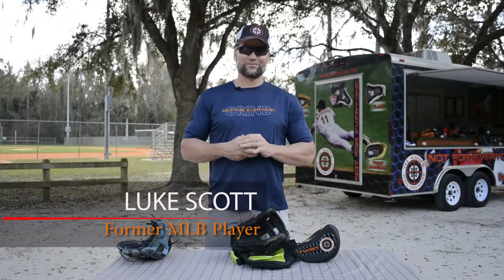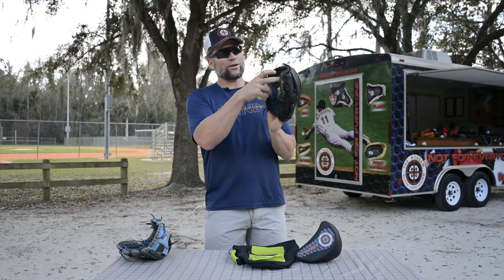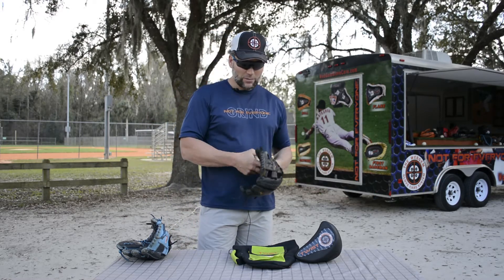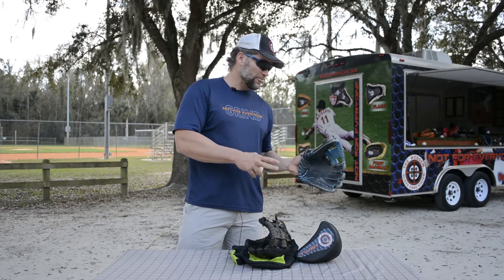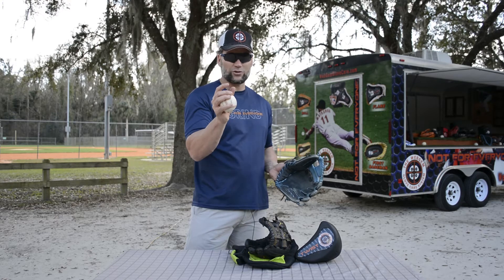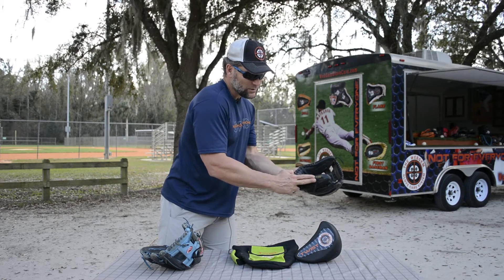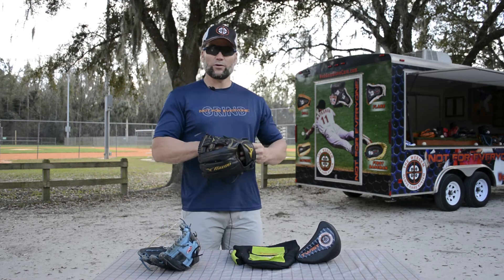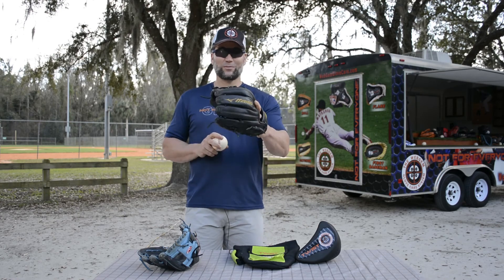WebGems Twist glove mold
this video contains info on the twist mold